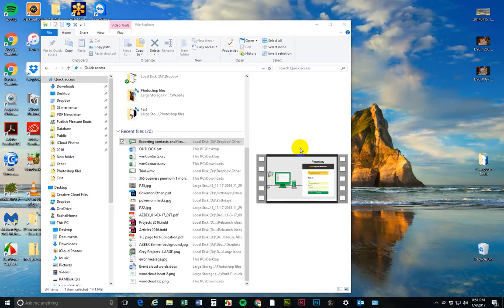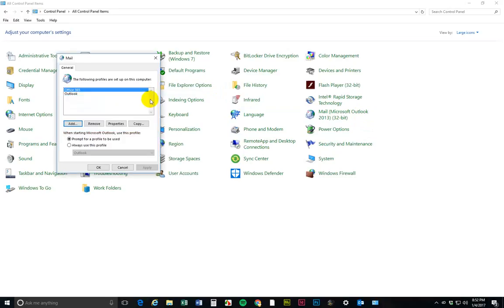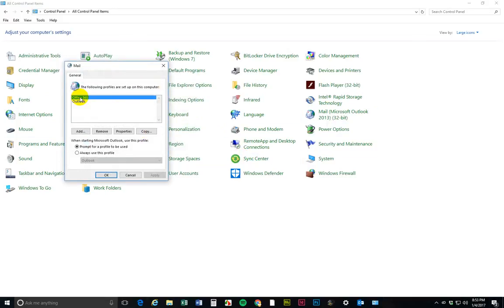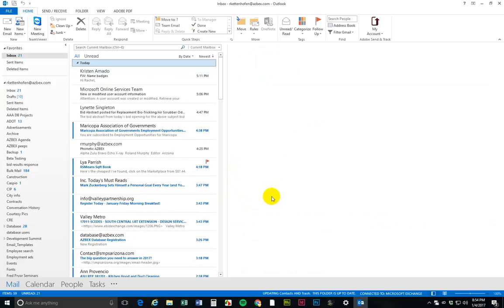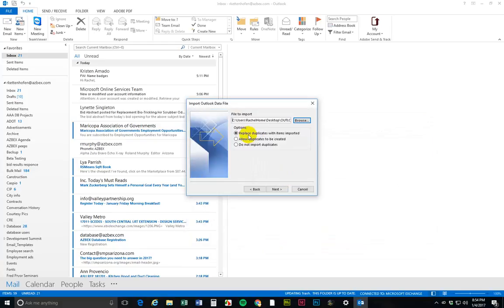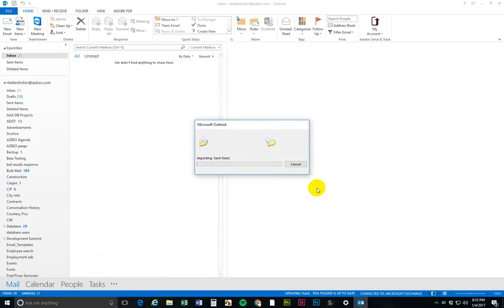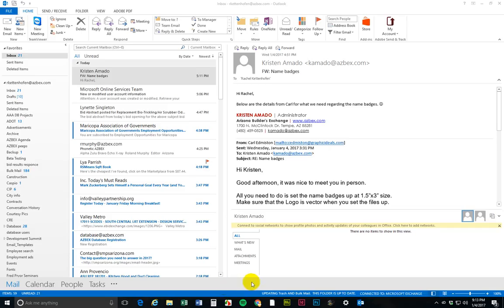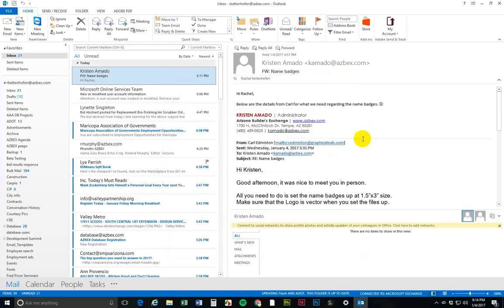importing and checking outlook email